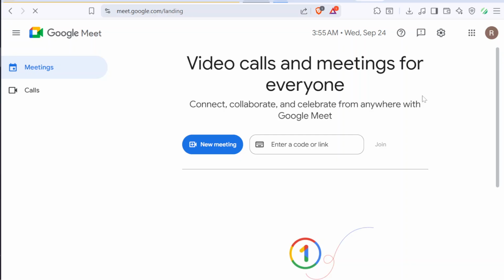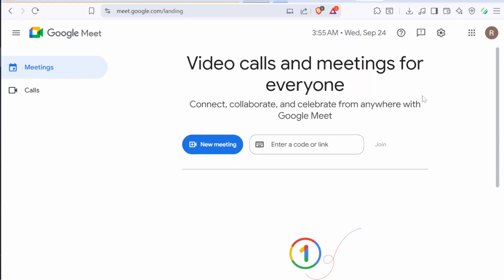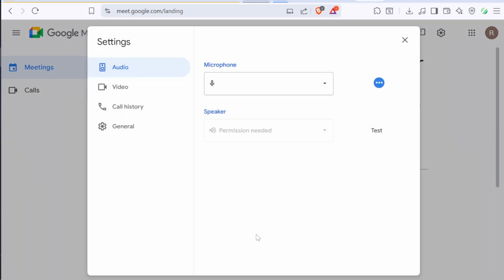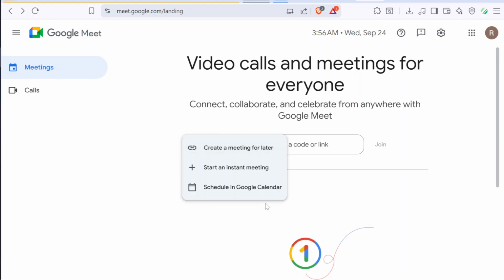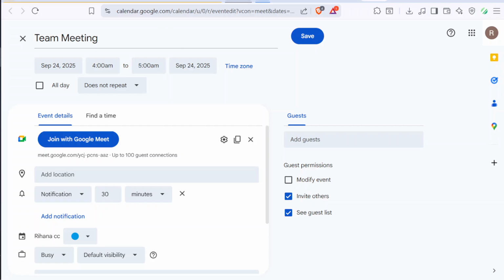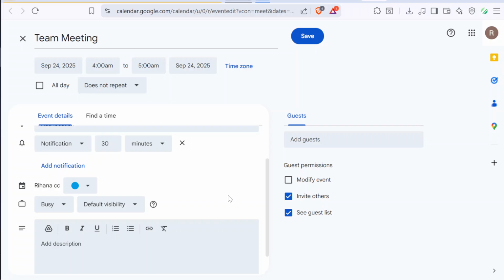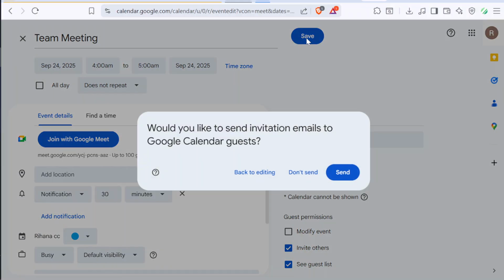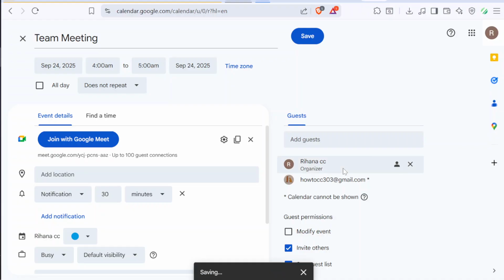How To Send Link in Gmail - 2025 (Simple Tutorial)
How To Send Link in Gmail
In this video, we show you how to send .exe or .rar files in Gmail safely and easily without getting blocked. Many users face restrictions when trying to attach executable or compressed files, but we’ll guide you through the step-by-step process to bypass Gmail’s attachment limits.

Learn useful tips on sending large files, Gmail file attachment limits, bypassing blocked file types, and safely sharing .exe or .rar files via email. Whether you’re sending software, compressed projects, or important files, this tutorial makes it simple and secure.